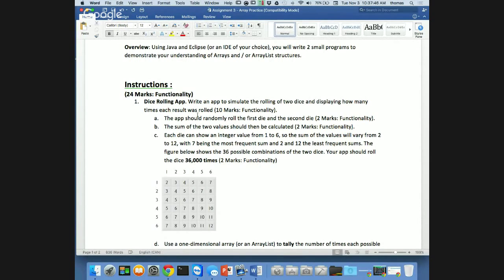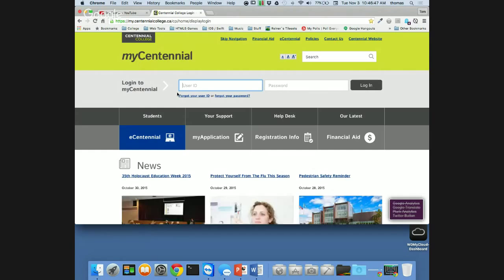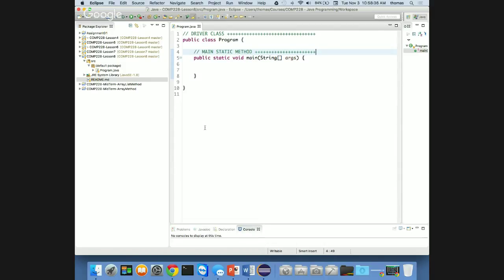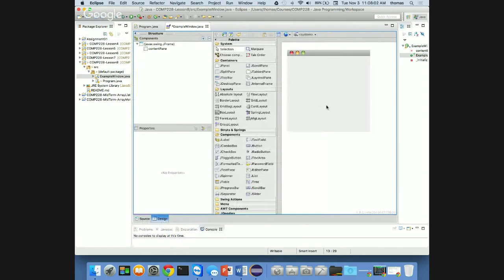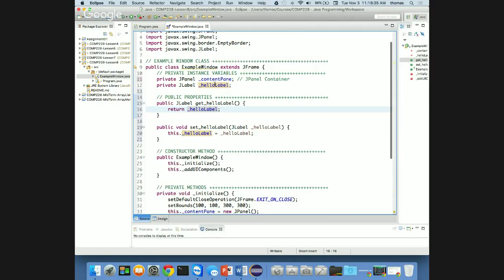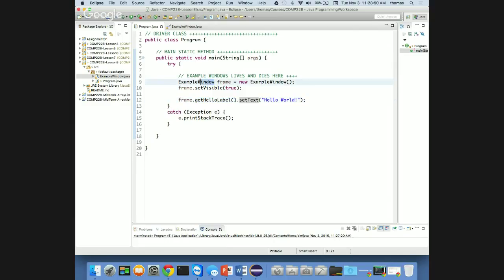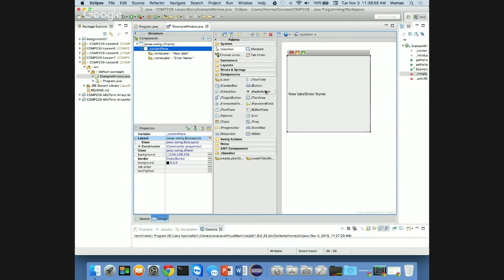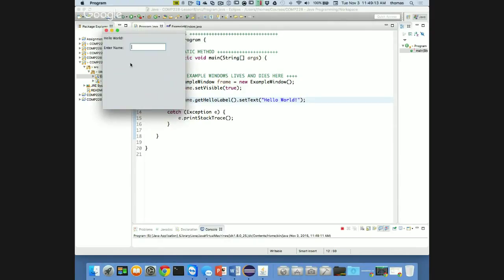COMP228 - Lesson 8 - Part 1 - Broadcast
COMP228 - Java Programming - Lesson 8 - Part 1 - Broadcast